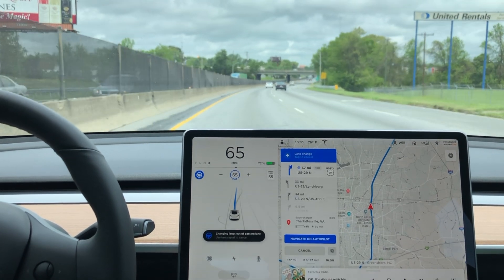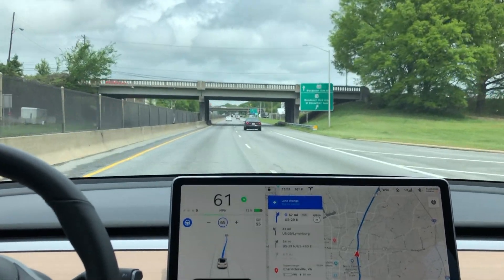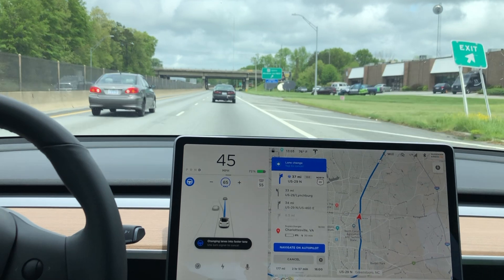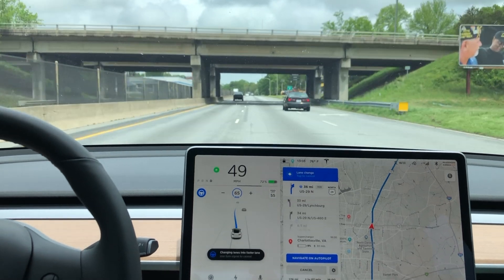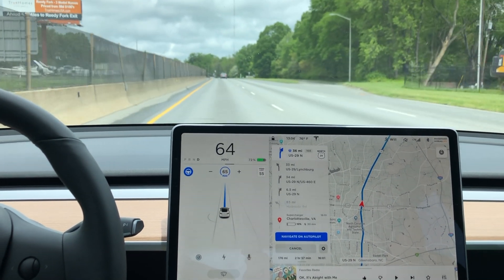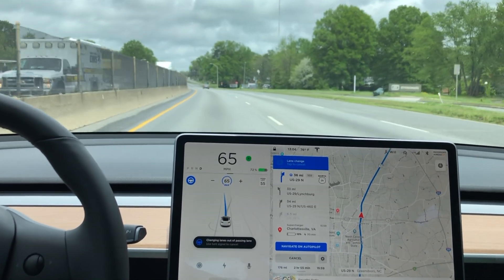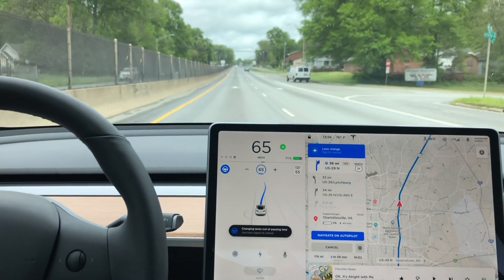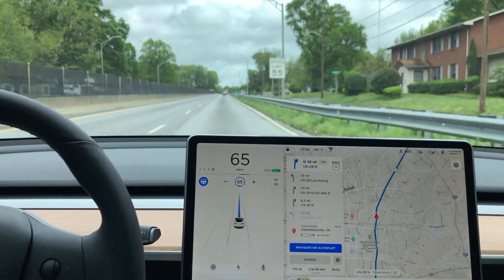Tesla Autopilot | 3 Auto lane changes in 60 seconds | Mad Max Mode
This video shows 3 lane changes while in mad max mode (most aggressive) in a single clip in 60 seconds! If you want to see more autopilot videos checkout my channel. Lots more there! Full unedited clip at the end of the video

Buying or leasing a new Tesla?